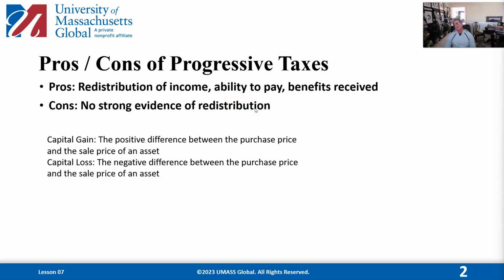Economics and taxes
One of the most debated, and divisive, issues of nearly any age is the amount of taxes, and the size of government. With that, I wanted to offer the following video which discusses some of the histories of income tax and its relationship to funding a government. Hope you enjoy the conversation and remember, the role of a citizen to not only to participate but contribute, so hopefully this offers an interesting perspective